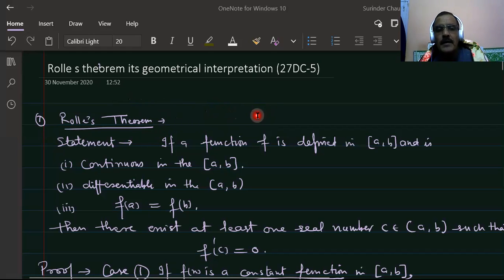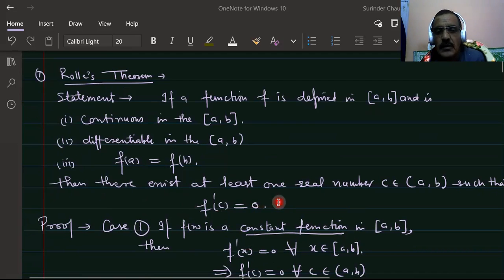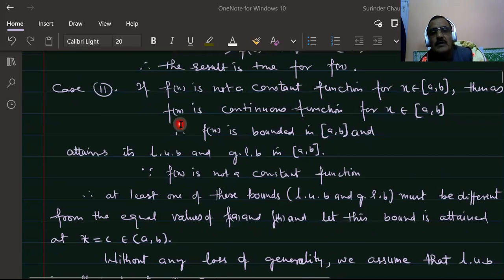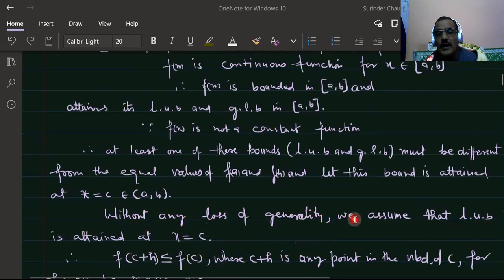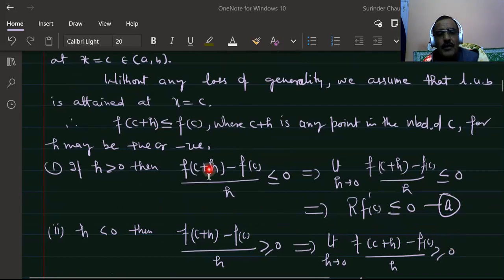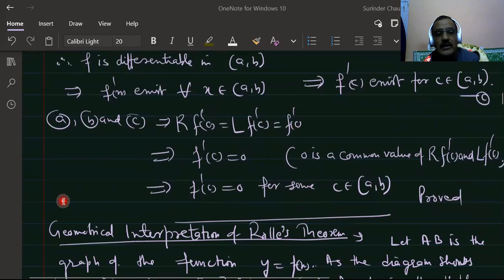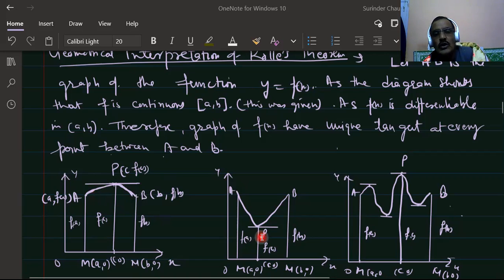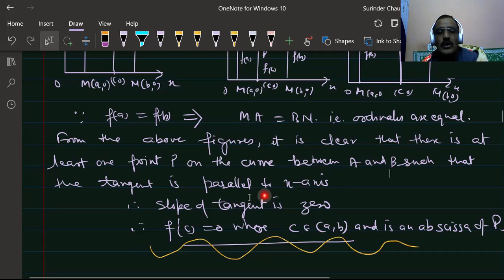Rolle's Theorem and its geometrical interpretation(26-DC-5)